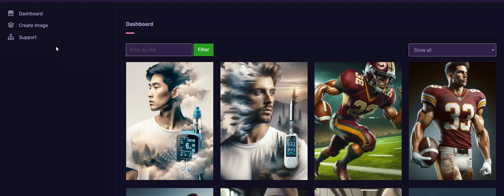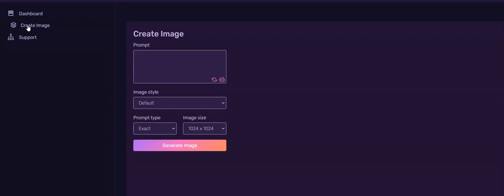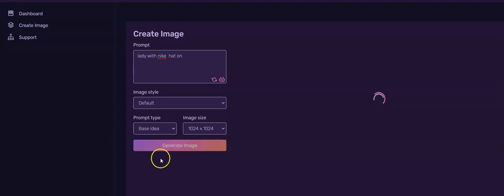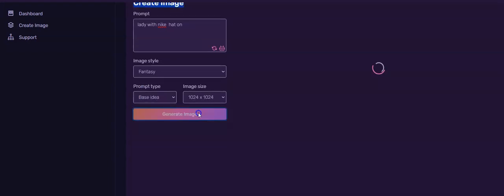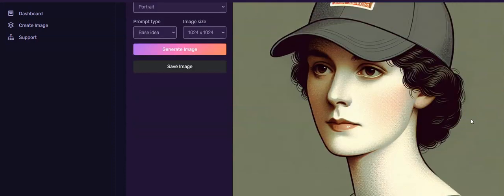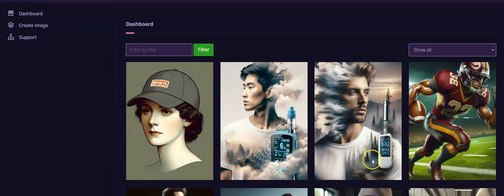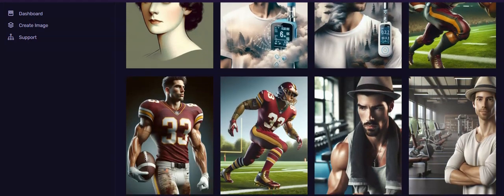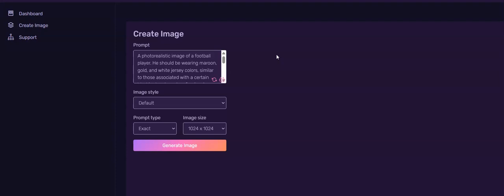123 AI Images - Transforms Your Ideas Into Stunning Visuals in Seconds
123 AI Images isn’t just another graphic tool:

It’s a comprehensive solution. It goes beyond simple image generation: hosting your creations, organizing prompts, and even crafting them for you. Imagine having a full suite of graphic design tools, all in one place.